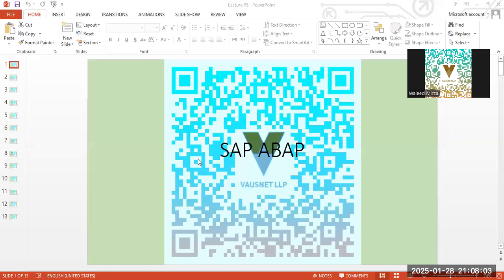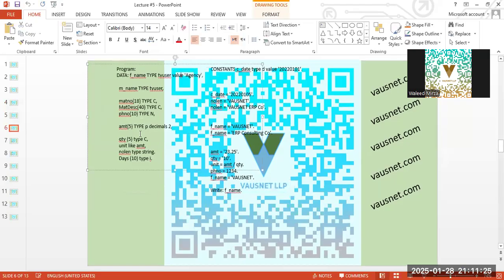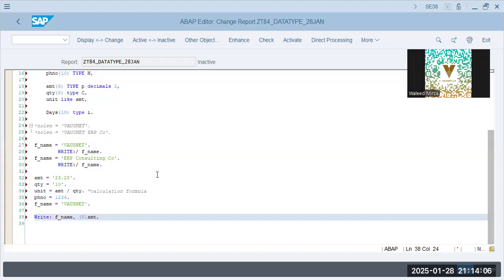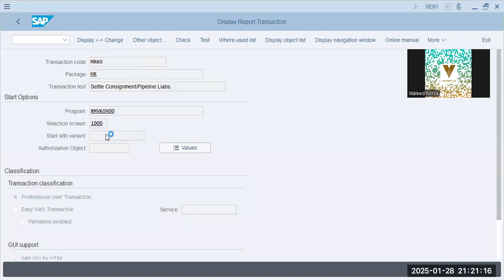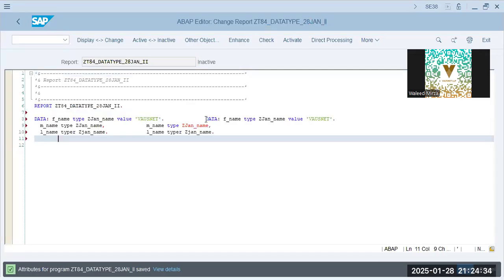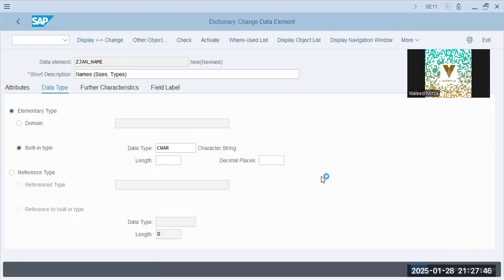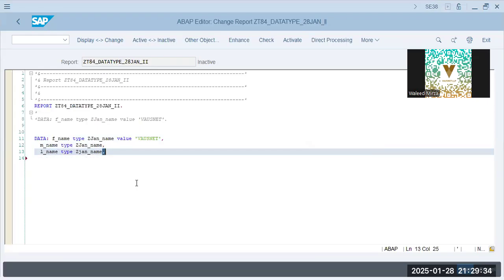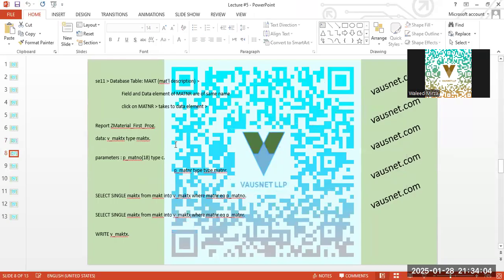SAP ABAP: Data Objects & Programming Fundamentals | Beginner to Advanced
Unlock the power of SAP ABAP programming with this in-depth tutorial by VAUSNET! In this session, we cover the fundamentals of Data Objects, ABAP Programming Concepts, and essential best practices for SAP ABAP Development.

Key Topics Covered:
✅ Introduction to Data Objects in ABAP
✅ Types of Data Objects and Their Uses
✅ Fundamentals of ABAP Programming
✅ Best Practices for Efficient SAP Development

VAUSNET, with 3 years of expertise, is a leader in ERP, digital marketing, and lead generation, specializing in: